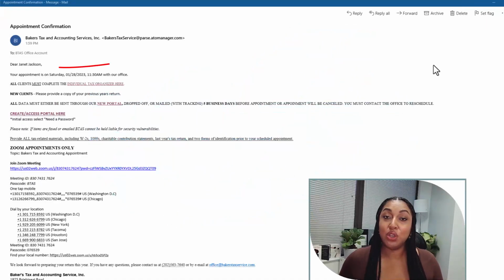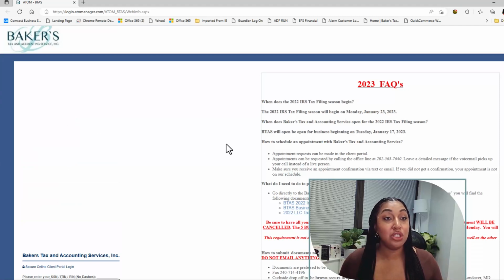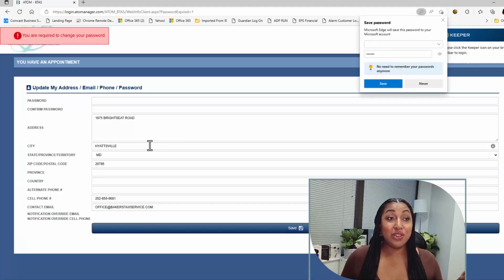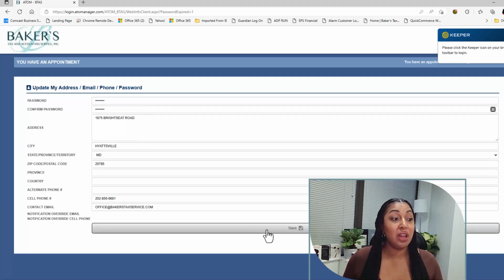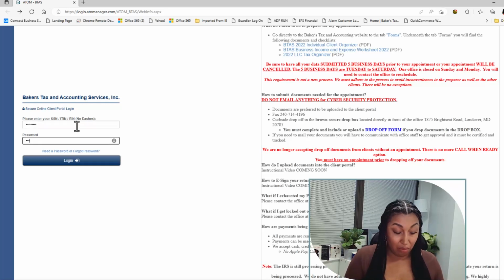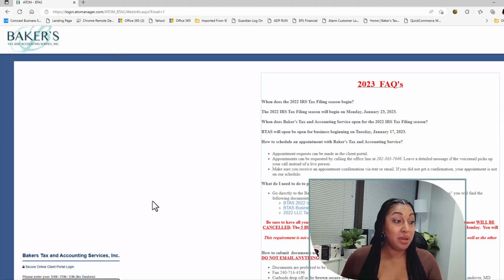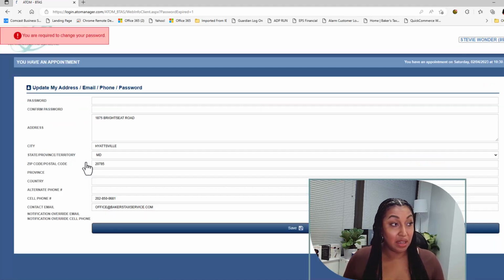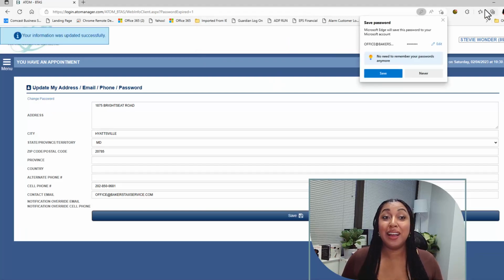BTAS PORTAL ACCESS INSTRUCTIONS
BTAS Clients can review instructions on accessing their USER PORTAL.

0:00 Intro to Portal Access
0:45 Portal Access through appointment confirmation email
1:43 Step-by-Step Access
3:17 Forgot Password/Locked Out
5:50 Access Portal through website